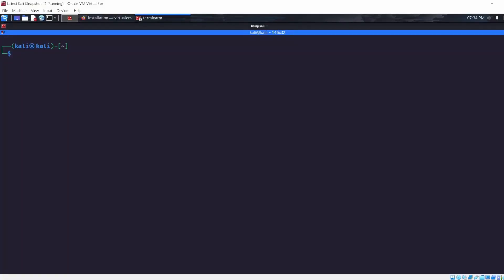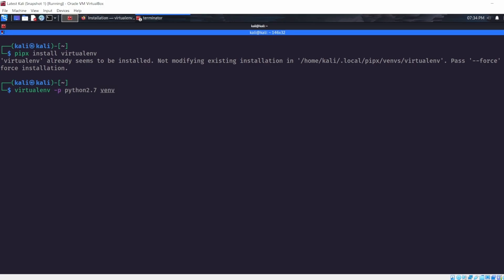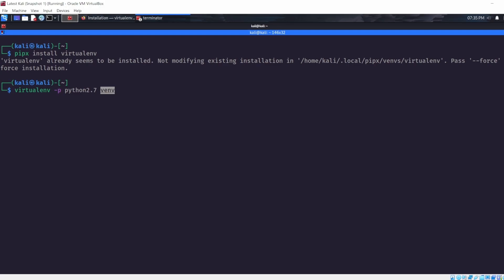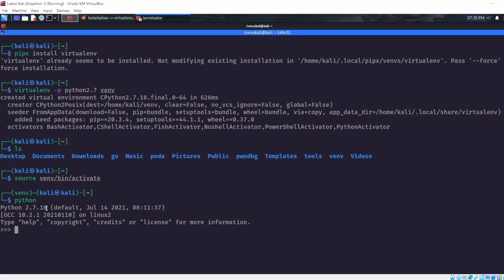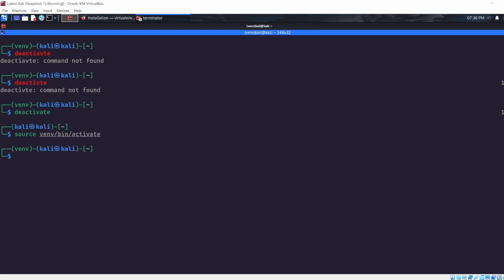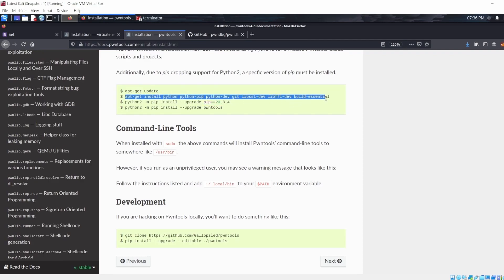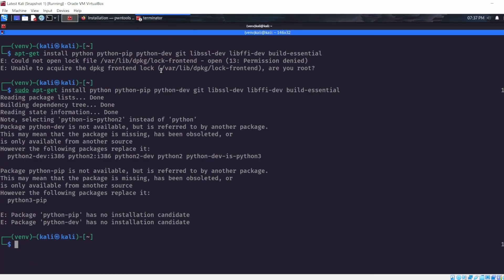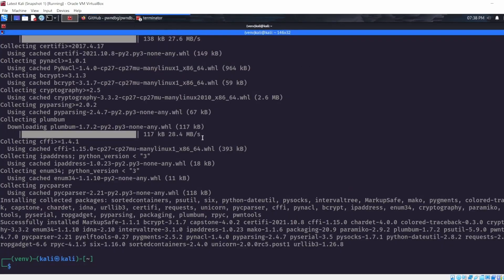How To Install Pwntools with Python 2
Setting up Pwntools and Pwndbg on Kali with Python 2 in a virtual environment to begin exploit development. Happy hacking!